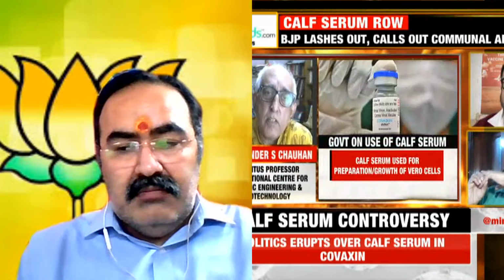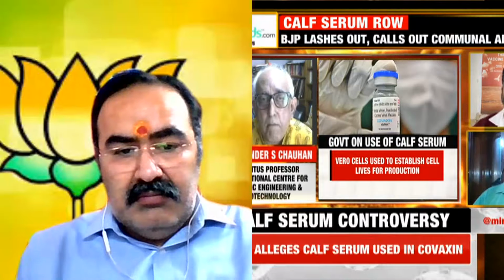Cow serum controversy, वैक्सीन पर गाय सीरम विवाद आज की बात - रमन मलिक के साथ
यह वीडियो वर्तमान में चल रहे सामाजिक और राजनीतिक मुद्दों पर राजनीतिक विज्ञान का एक छात्र होने के कारण।  अपने विवेक के अनुसार परिस्थितियों का आकलन कर मेरे दृष्टिकोण से उस पर टिप्पणियां है।
यह वीडियो किसी भी प्रकार से किसी समुदाय,  किसी धर्म विशेष, किसी पंथ या विचारधारा का अपमान करने के लिए नहीं बनाया जा रहा है। अगर किसी को इन वीडियो से आहत पहुंचती है तो उसके लिए क्षमा प्रार्थी हूं।